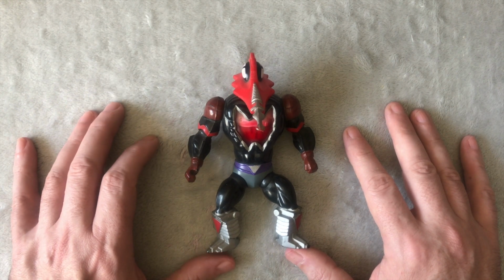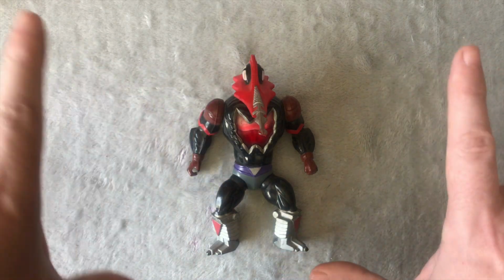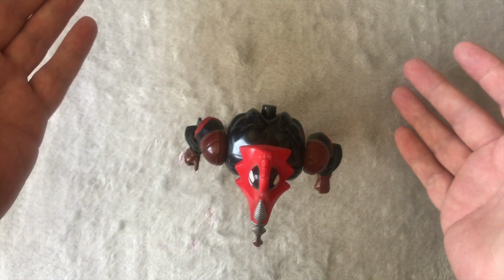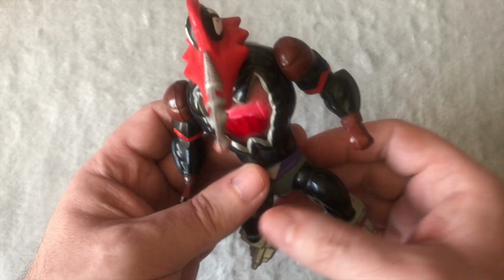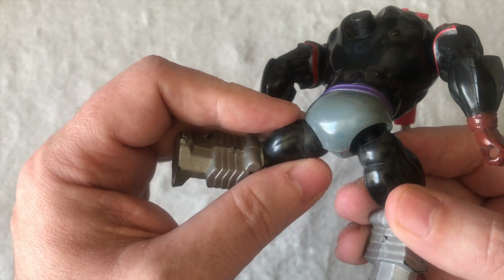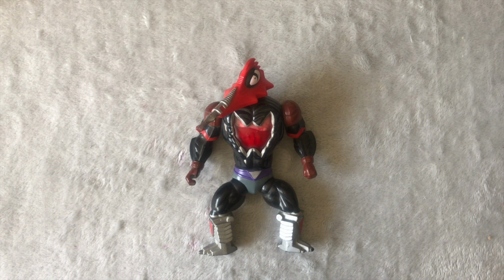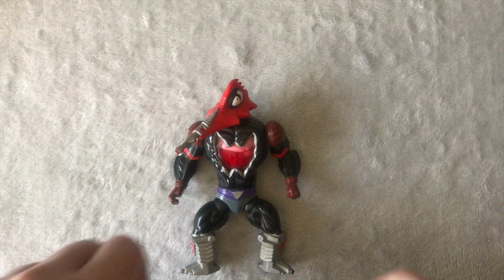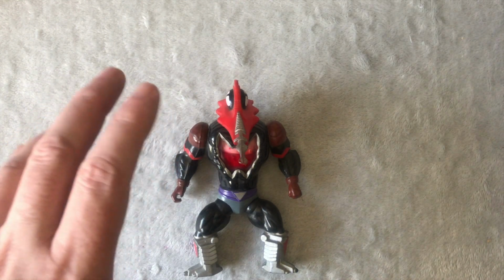WHICH TOY LINE SHOULD I COLLECT? PART 1: MASTERS OF THE UNIVERSE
I need your help. I want to try different toy lines to see if anything is as good as vintage Star Wars. The nostalgia, the fun, the excitement in getting new toys is amazing.